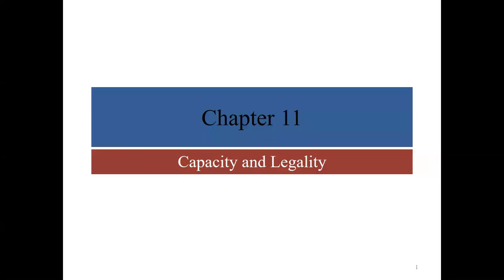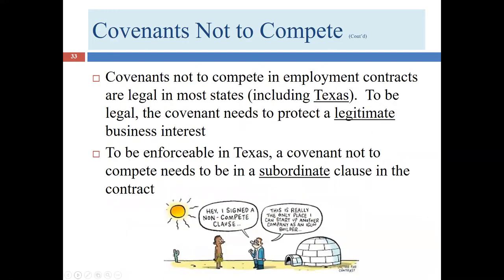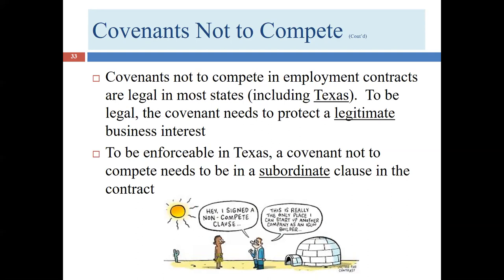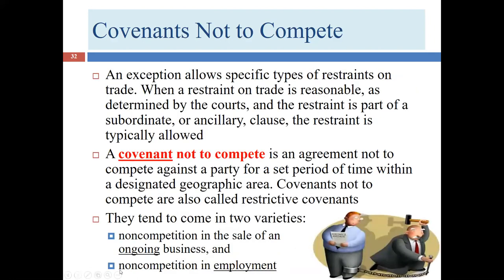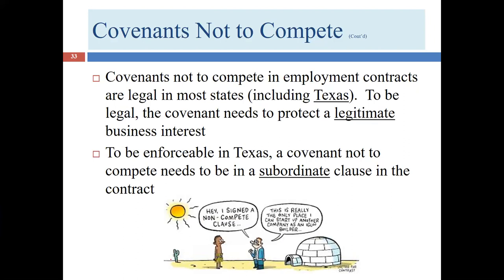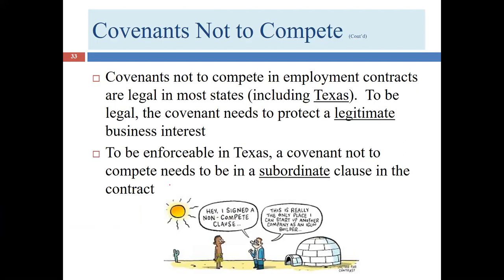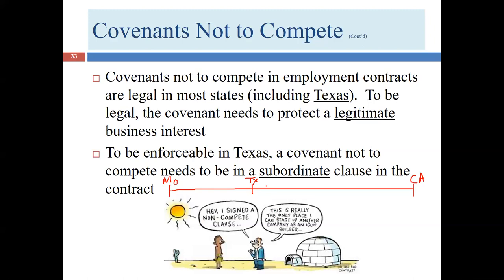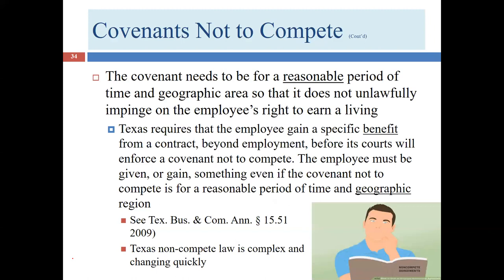Lecture 3 for Chapter 11 (BUSI 2301)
Third Lecture on Chapter 11: Capacity and Legality (BUSI 2301). It covers the second half of the legality topic as it relates to contracts. Relevant for BUSI 2301 and LGLA 1351.